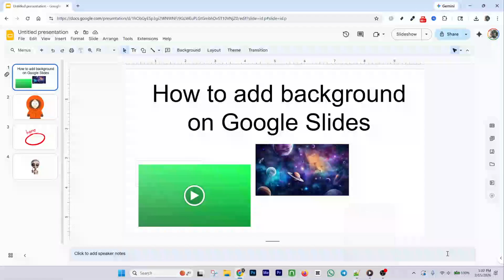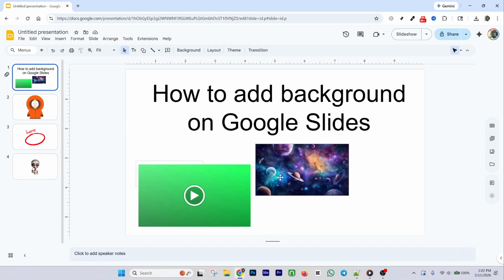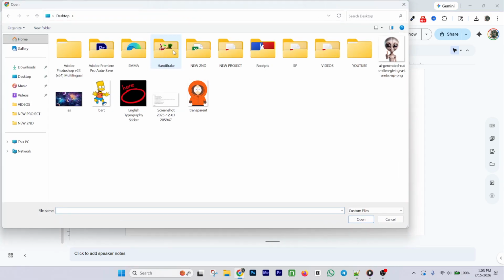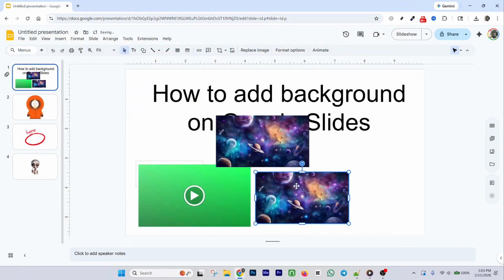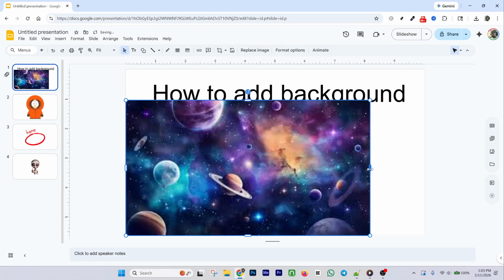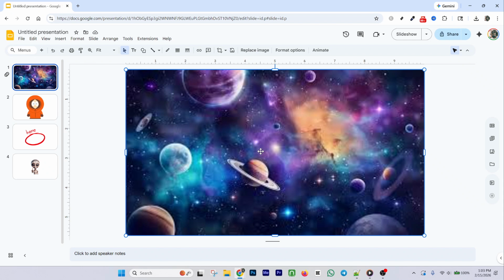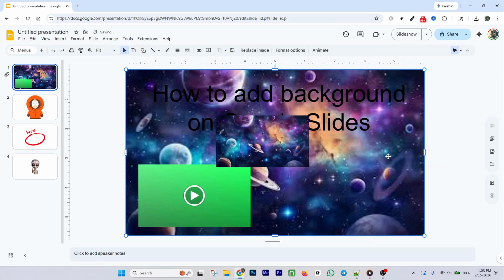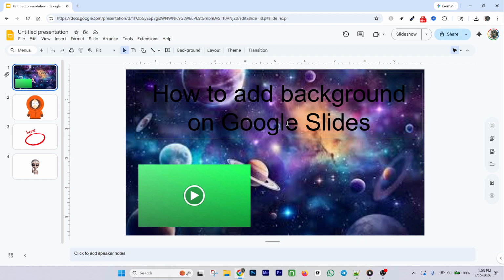How to Add Background on Google Slides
In today's video i'm going to show you how to add background on google slides, easy and simple tutorial to follow.